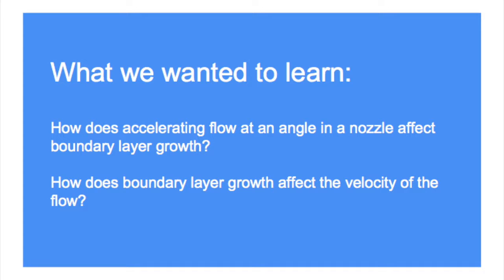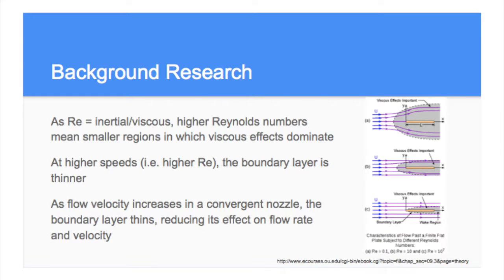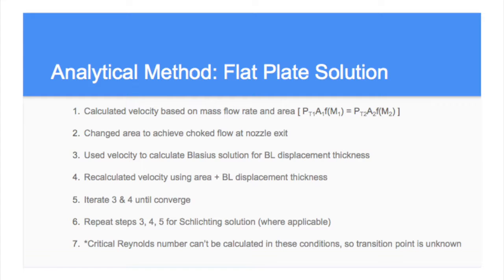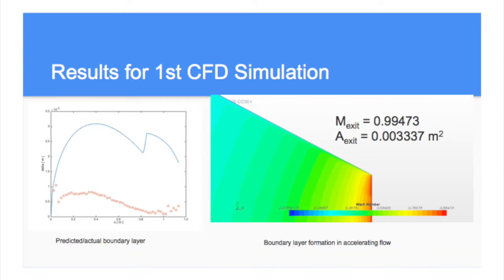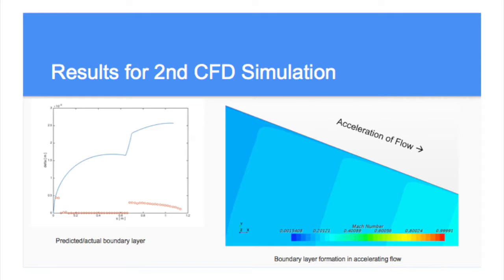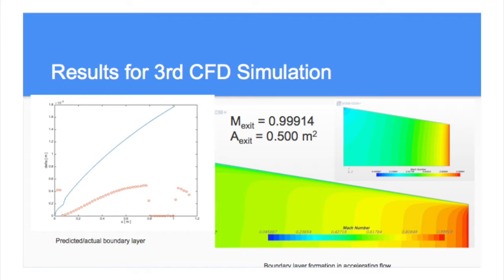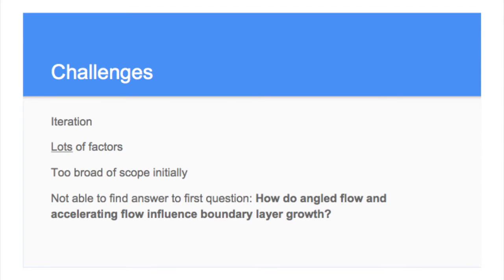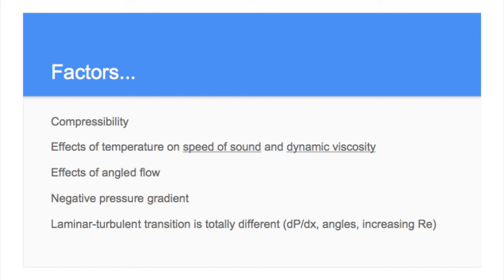Viscous Effects in Compressible, Converging-Nozzle Flow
A summary presentation of a class project to determine the nature of boundary layers and other viscous behavior in subsonic compressible converging nozzle flows. The boundary layer displacement thickness obtained from CFD is much smaller than what the analytical "flat plate solution" predicts. The Mach number at the exit is very close to a choked flow condition, as the pressure ratio would predict analytically, so the inviscid assumption for isentropic nozzle equations is verified here.